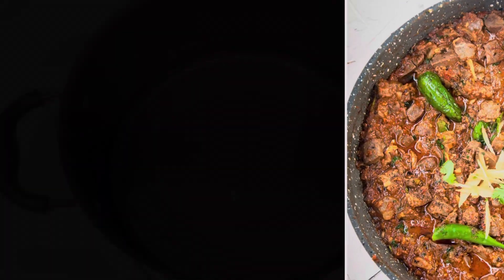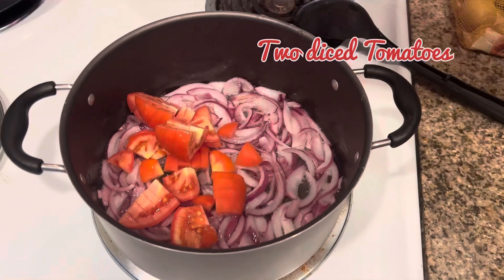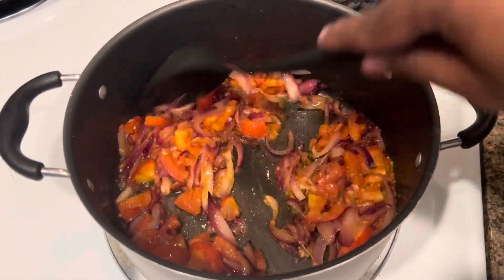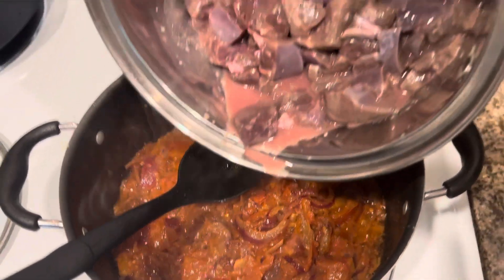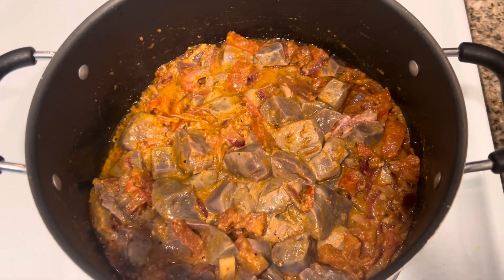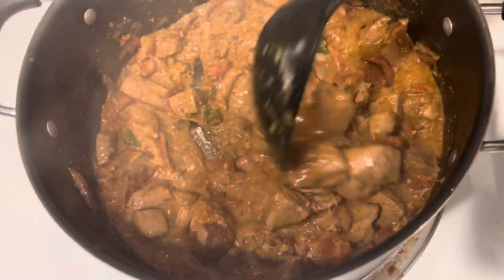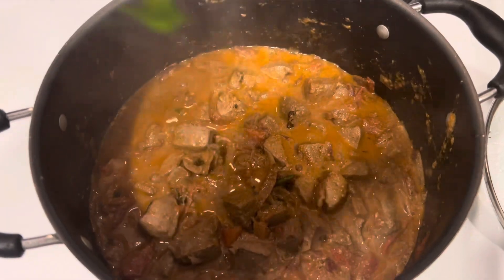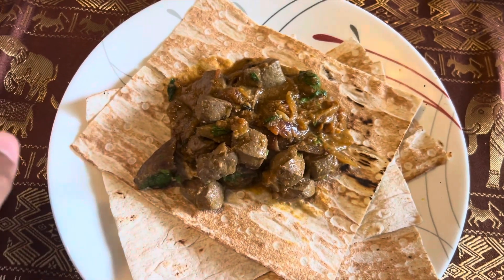How to make Bakra Eid Special Goat / Lamb / Beef Liver / Kaleji in 4 minutes (English)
beefliver in India Style kaleji recipe in English